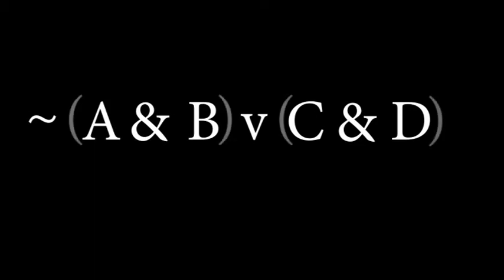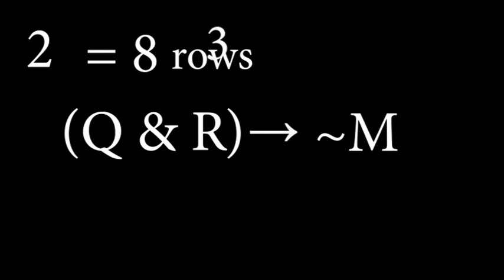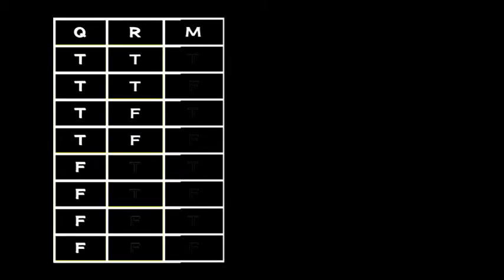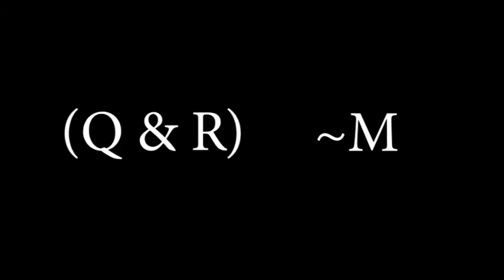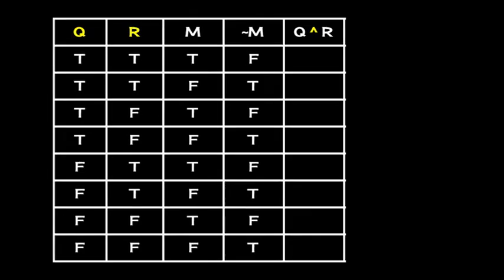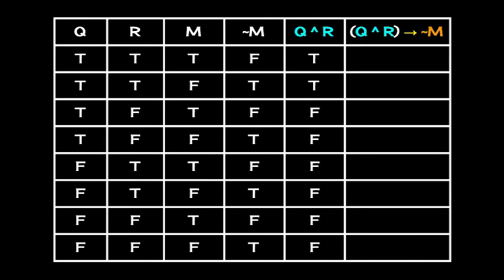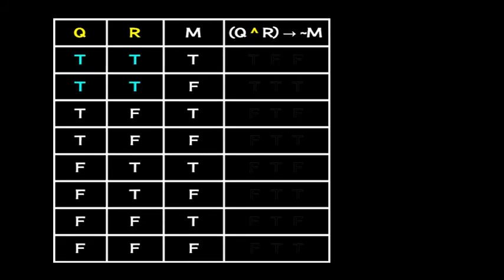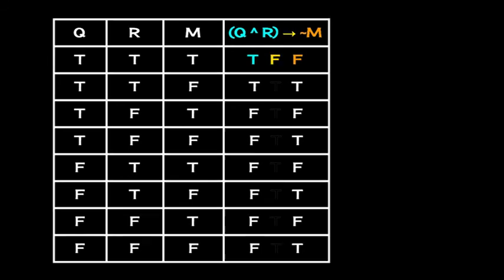Order of Operations (TABLES)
This video goes over how to make tables with 3 different letters versus 2. Remember to do negatives first, then ( ), then ~ ( ) when applicable.